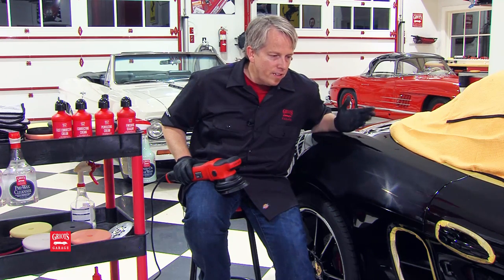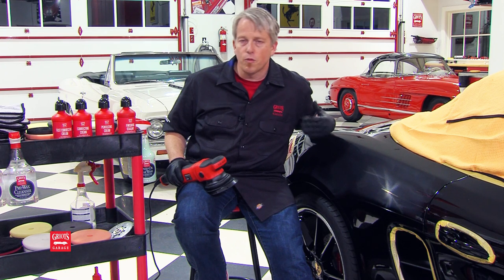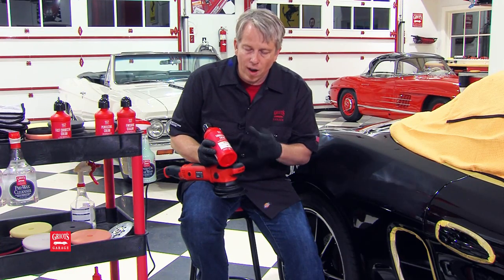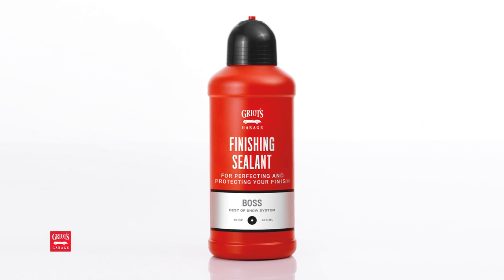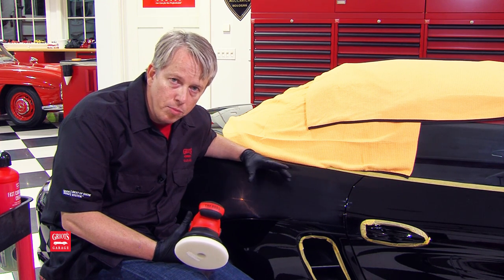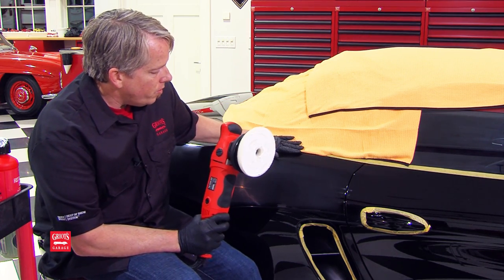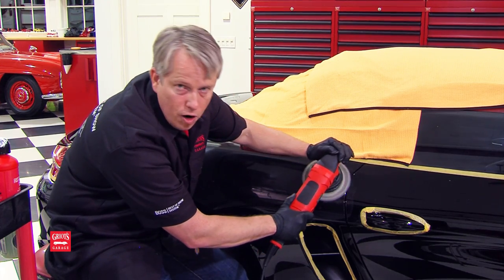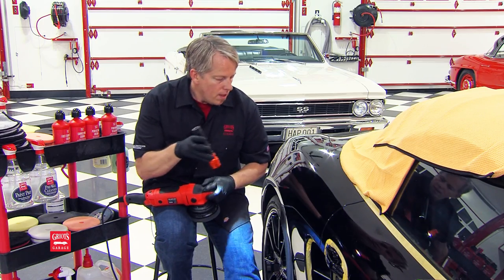BOSS - Best Of Show System: BOSS Creams Overview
See our specially formulated BOSS creams in action. Jeff Brown, professional detailer and Griot's Garage product developer, delves into the complexities and technology within the cream, outlines the uses and characteristics of each cream and ends with an in-depth demo of BOSS creams tackling a serious defect on a 2015 Porsche Boxster S.